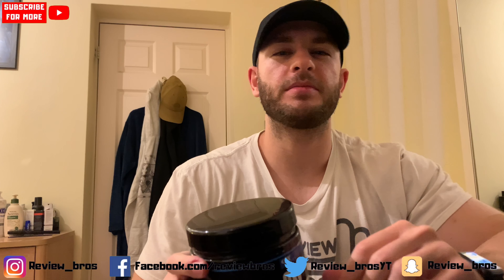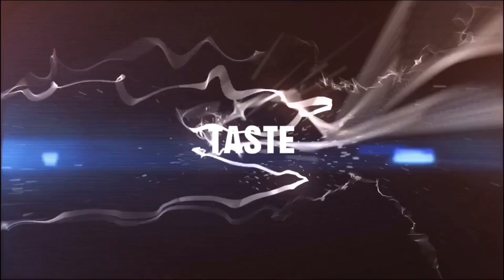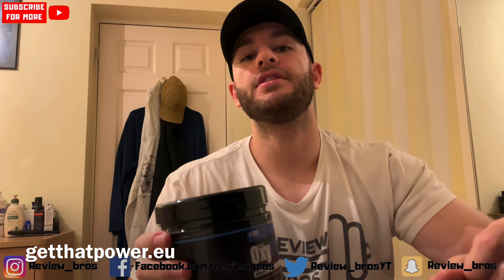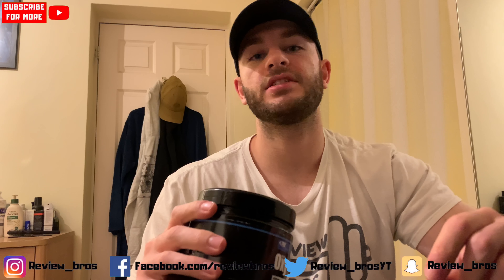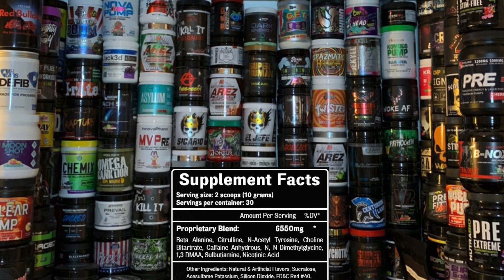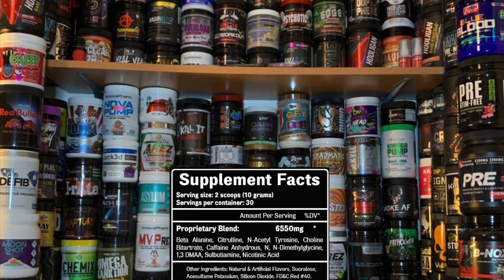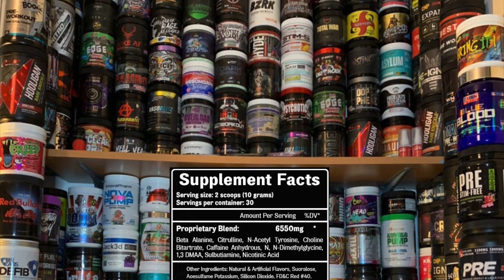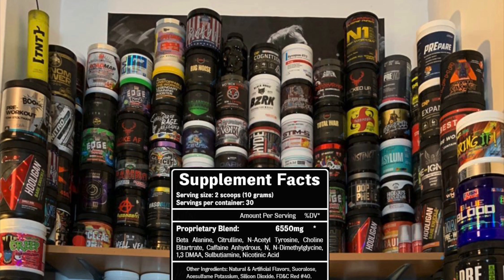DMAA SPECIAL | OXYPWO BY RX LABS 🔴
Today we review Oxy PWO and give you our honest thoughts on everything about the product- Taste, Mixability, Label, Effects and summarise it with our Final Verict❗️
Please leave us a thumbs up on the video as it helps us grow, and please do subscribe if you are new here today 🙏🏼 and we hope you enjoy all of our reviews, new and old❗️
➕ SO SO SO MANY MORE